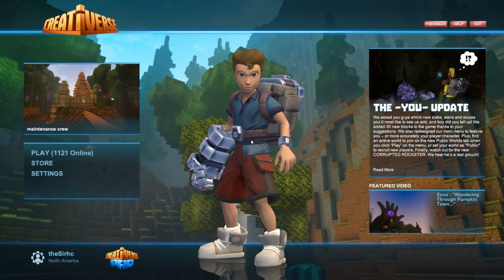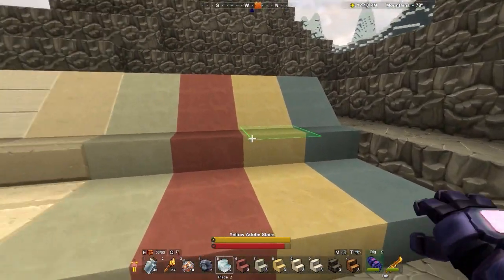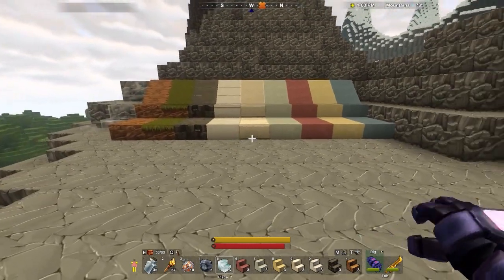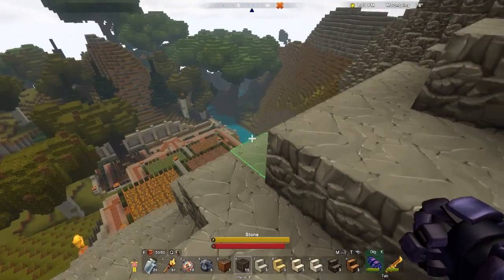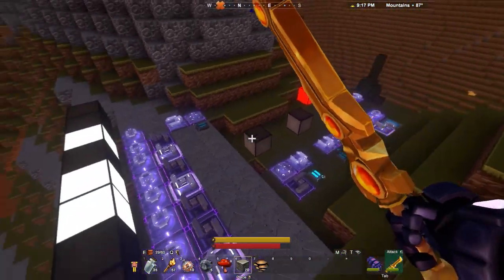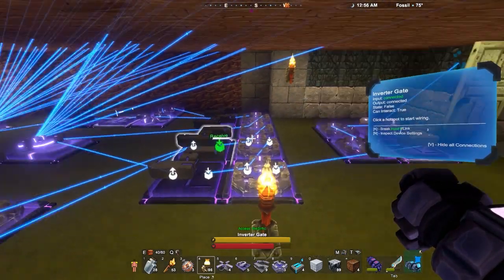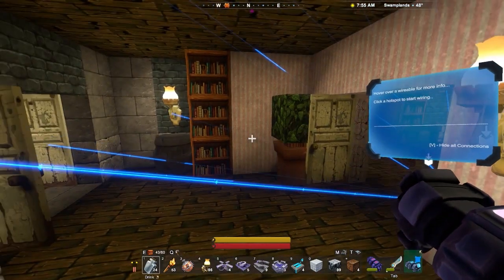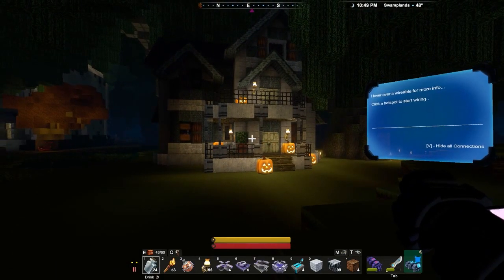Creativerse | S2 E15 | "Slabs, Slopes & Stairs" | R36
Creativerse is a free to play sandbox adventure game set in a beautiful yet treacherous world shrouded in mystery. Adventure solo or bring your friends, unearth secrets, and tame the land together!